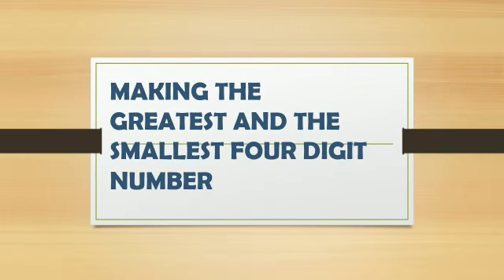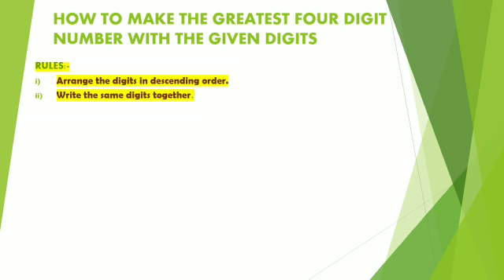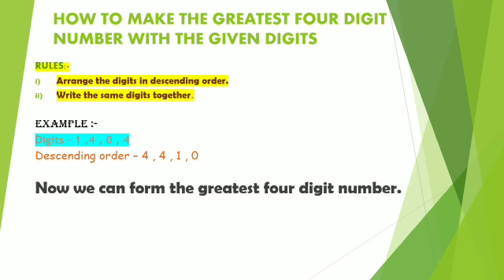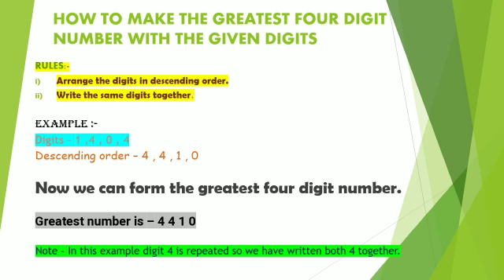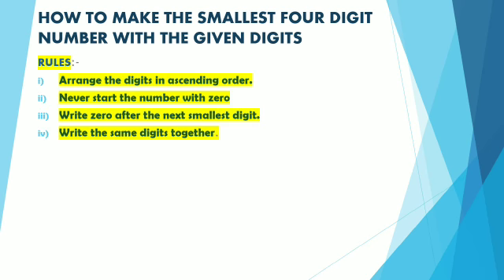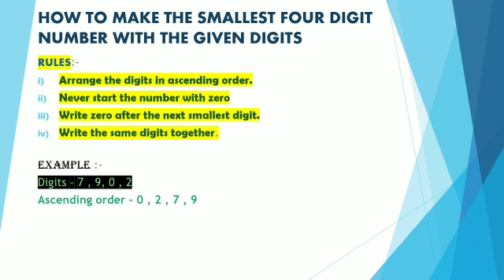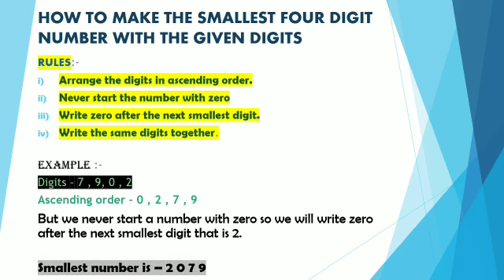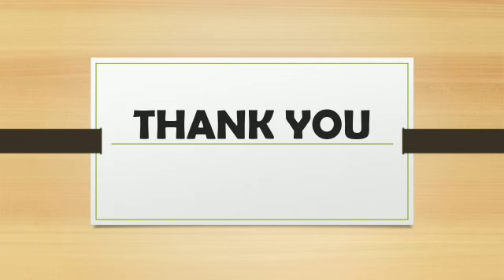'Making The Greatest And The Smallest Four-Digit Number'.